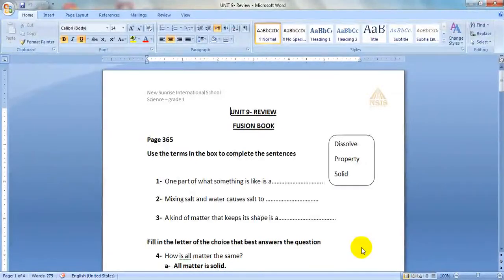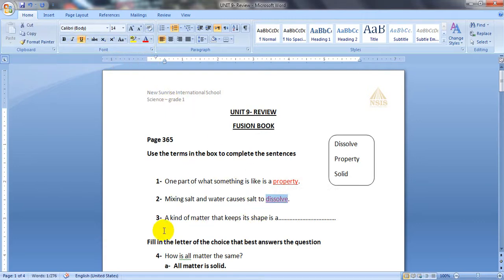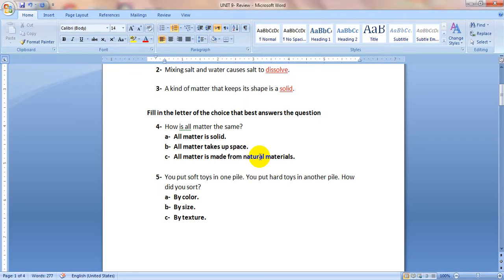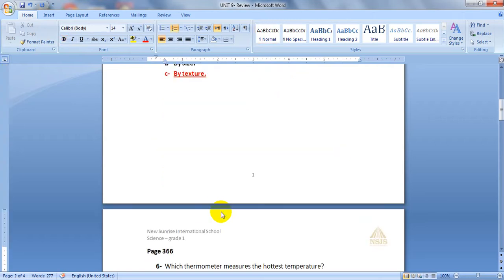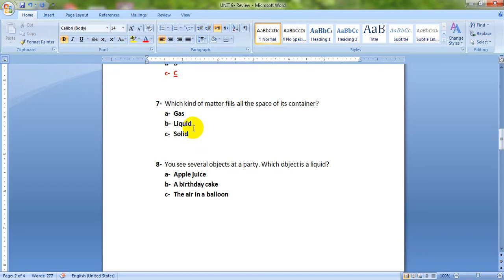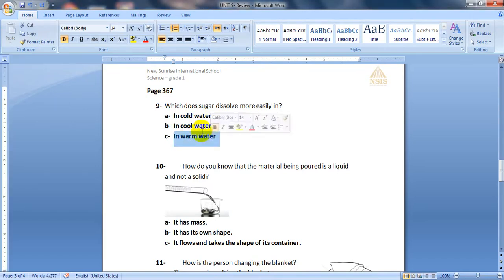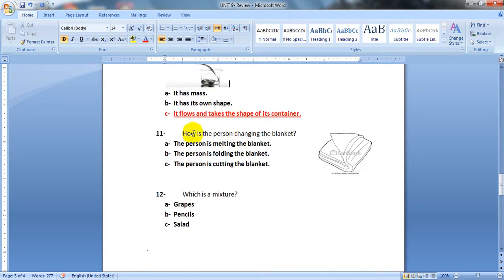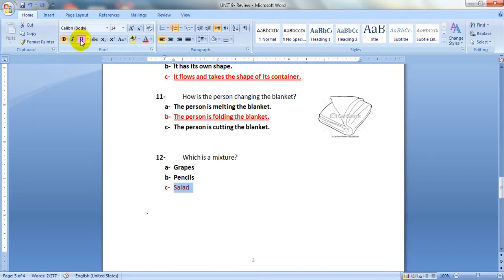G1 science 20.5.2020